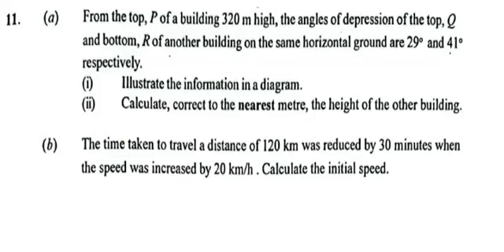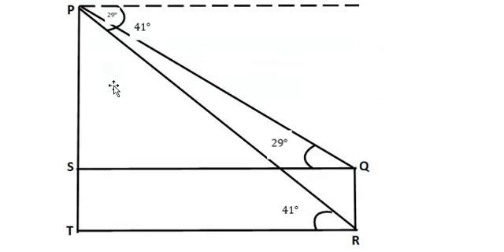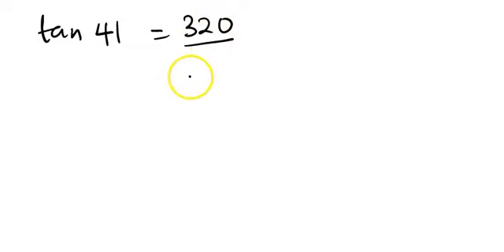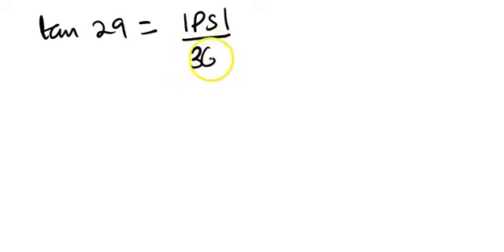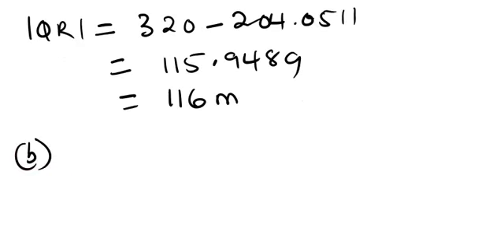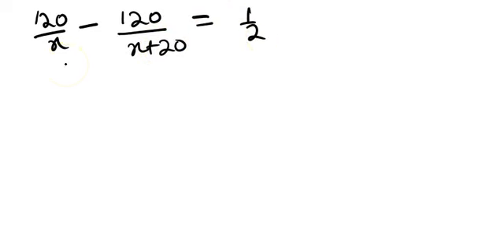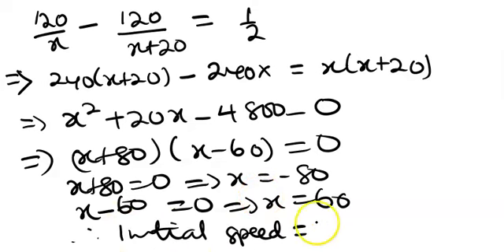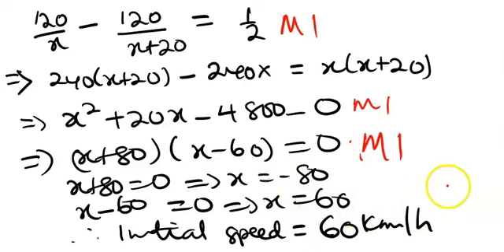ANGLE OF DEPRESSION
WASSCE| SEPT 2023|Q11||APPLICATION OF TRIGONOMETRY